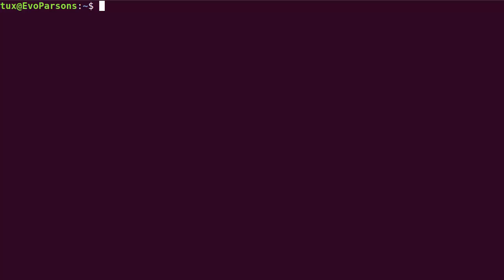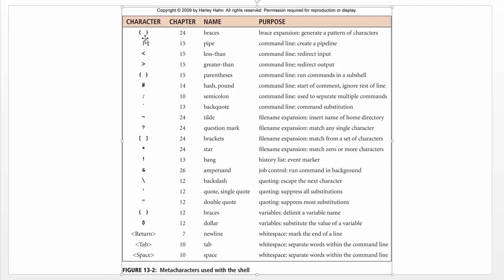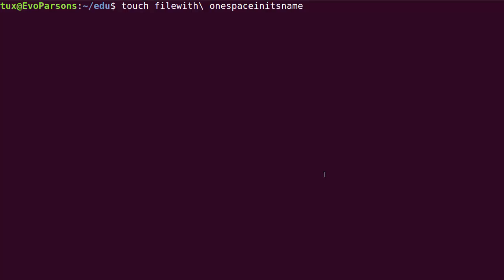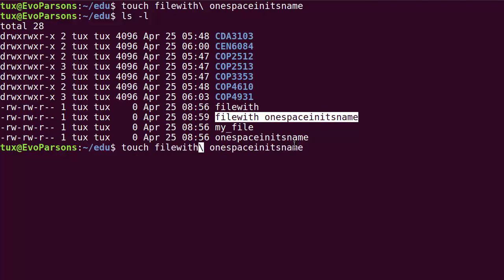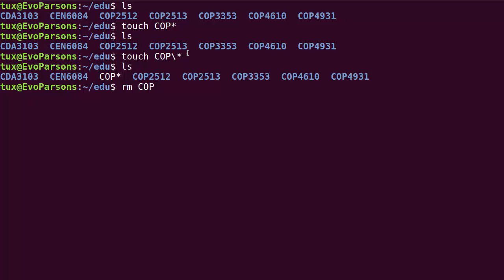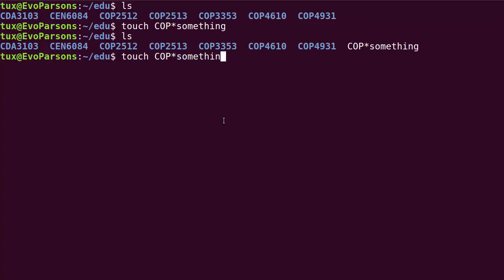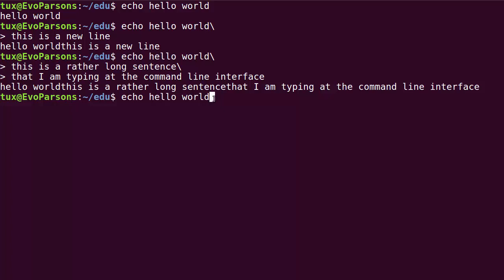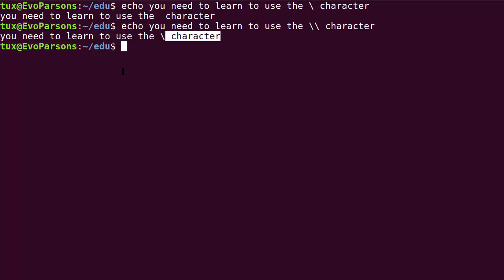M02T2.1 - Intro to Linux - Bash Meta-Characters and Backslash Escaping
Module 02, Topic 2; "Shell Quoting & Escaping"